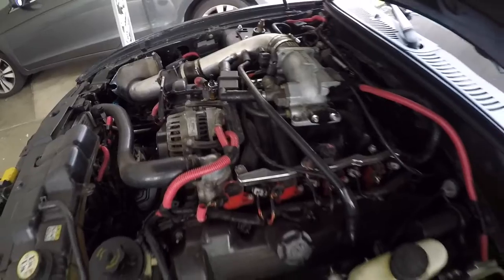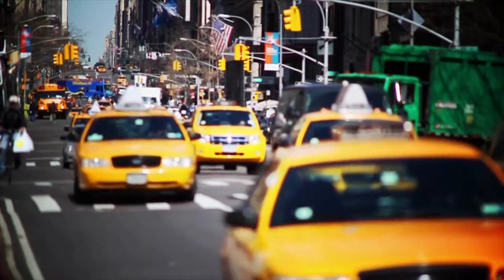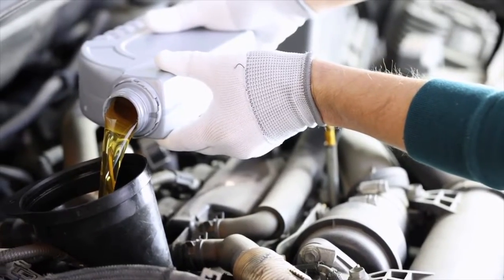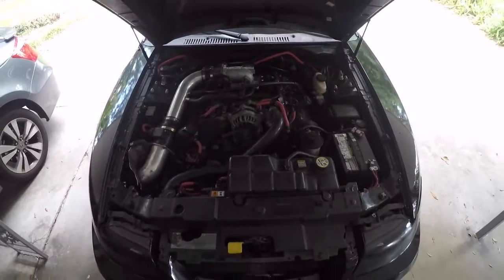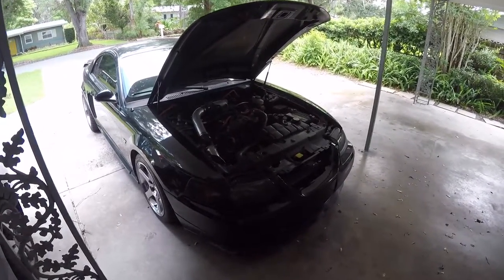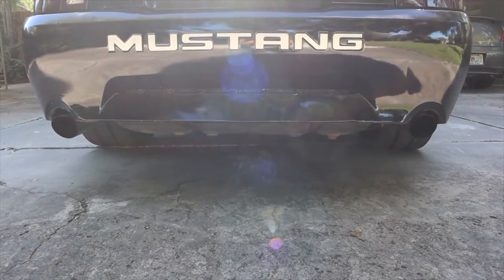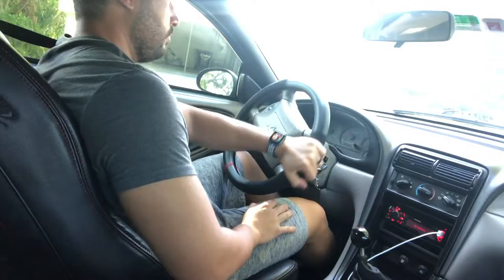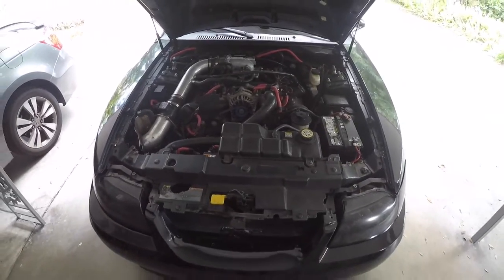How Reliable Are 1999-2004 Ford Mustang GT (New Edge)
In this video im going try to give you guys an idea of just how reliable the new edge mustang gt's are.